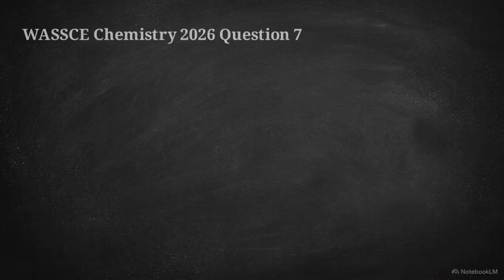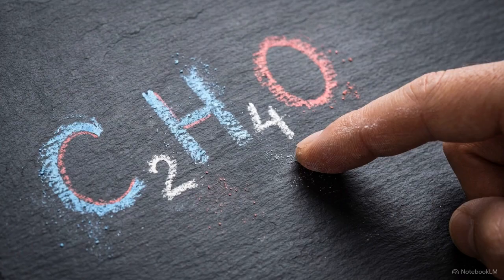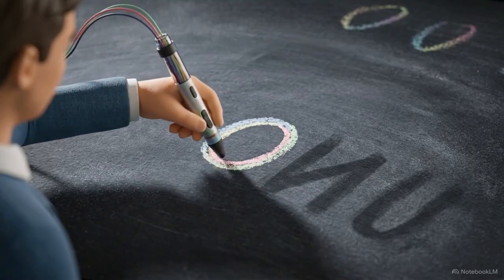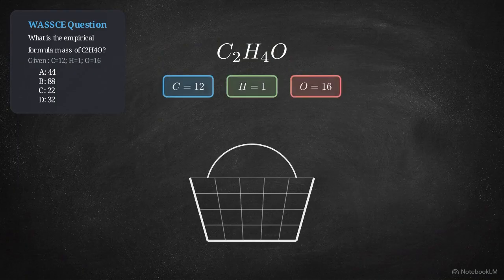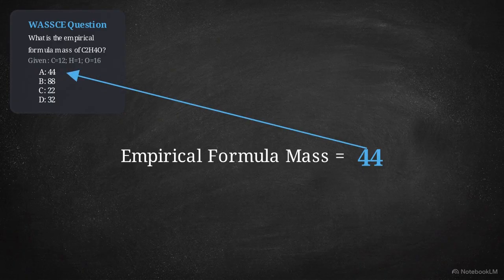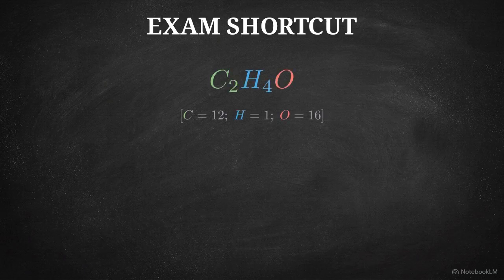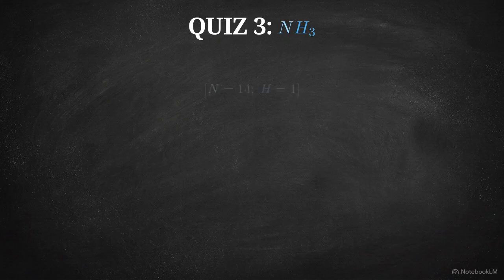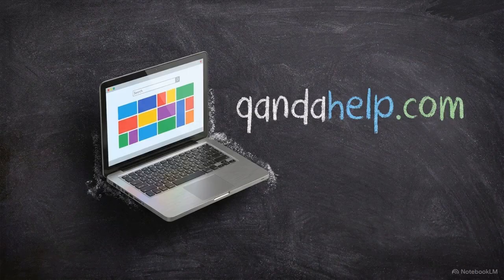WAEC Chemistry 2026 Question 7: Empirical Formula Mass of C₂H₄O Explained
Learn how to solve WAEC Chemistry 2026 Question 7 step by step.

**Question:**
The empirical formula of a compound is C₂H₄O. Calculate its empirical formula mass.

Given:

C = 12
H = 1
O = 16

Calculation:

C₂H₄O = 2(12) + 4(1) + 1(16)

= 44

Therefore, the correct answer is **Option A: 44**.

In this lesson, you will learn:

• What empirical formula mass means
• How to interpret subscripts in a chemical formula
• How to multiply atomic masses by the number of atoms
• A quick WAEC shortcut for empirical formula mass questions
• Common mistakes to avoid during examinations